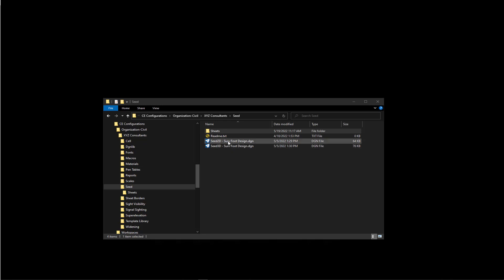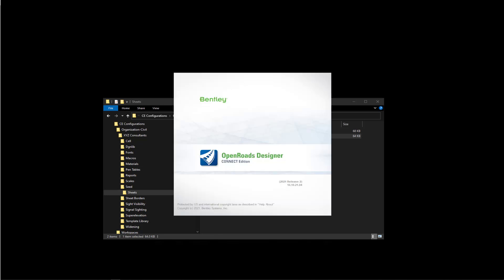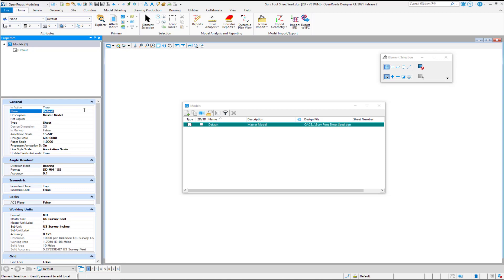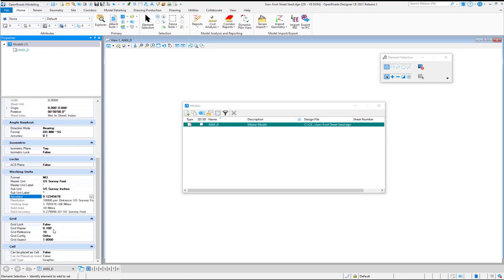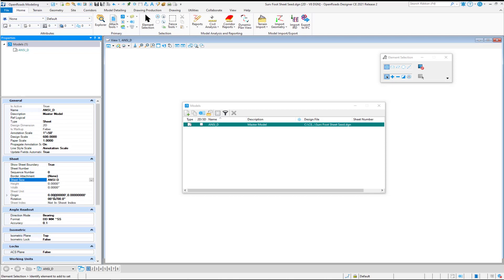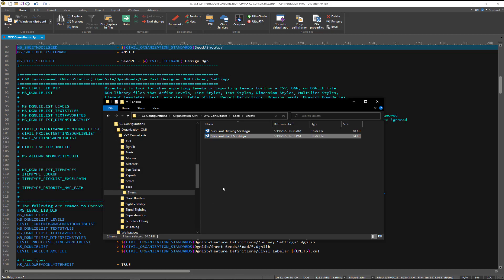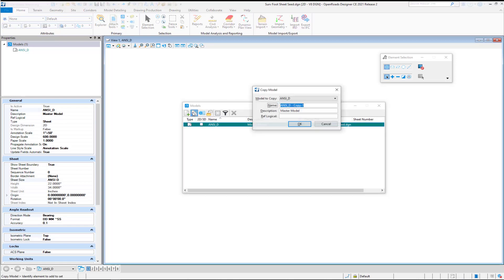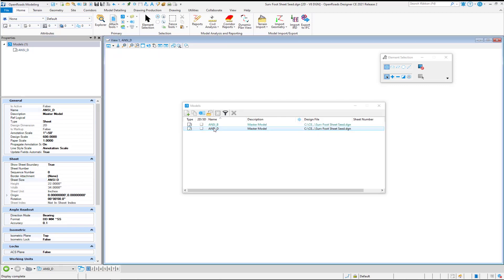Video 1 4 Sheet Seed File Creation